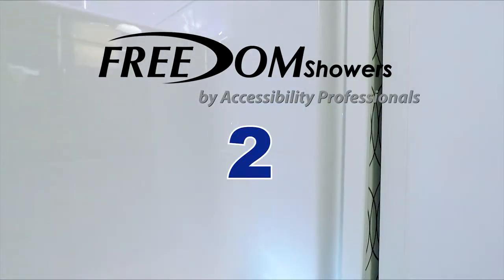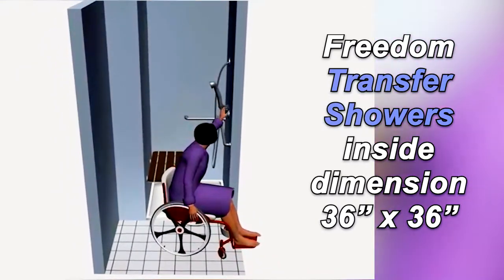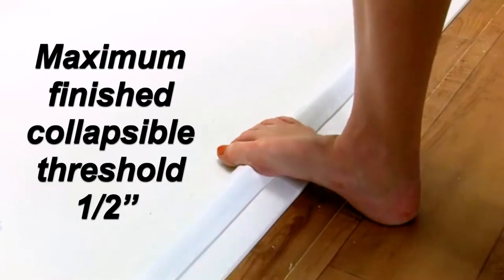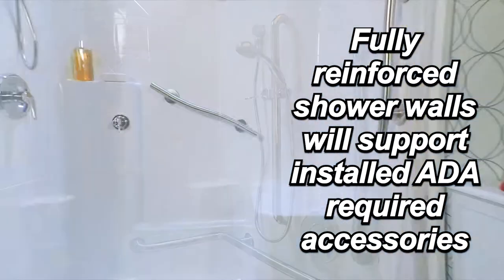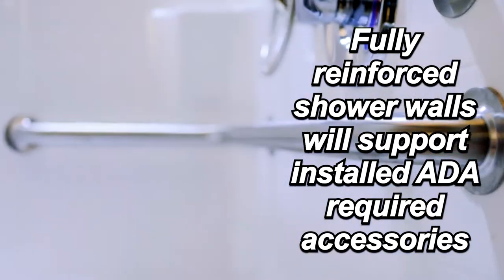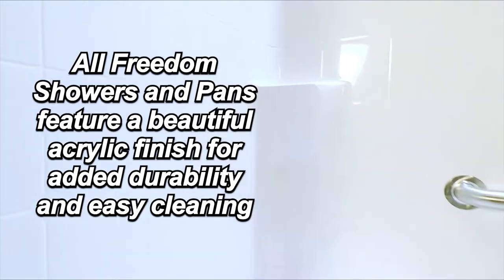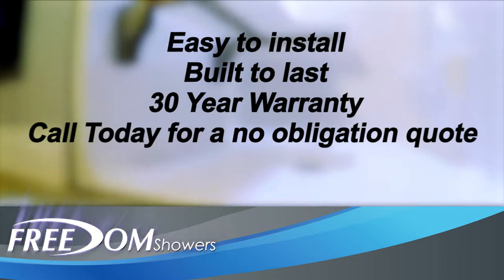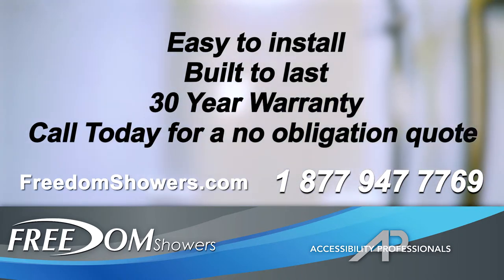ADA Shower QuickVersion 1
Middle length Video 1:53